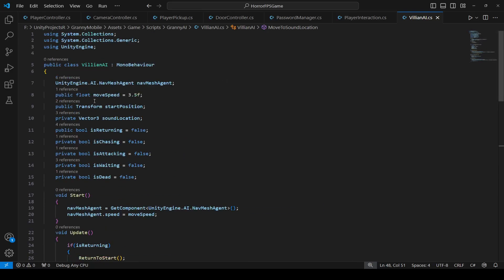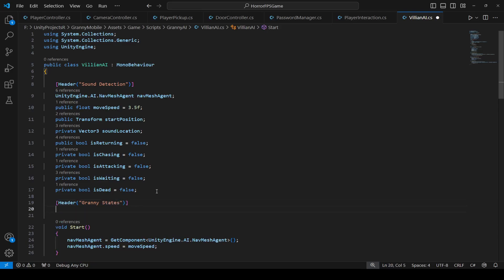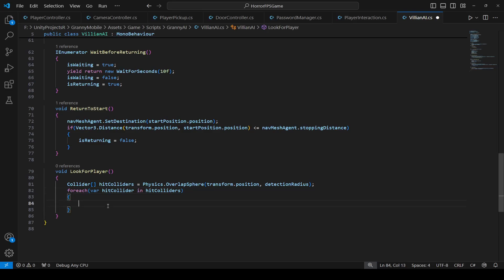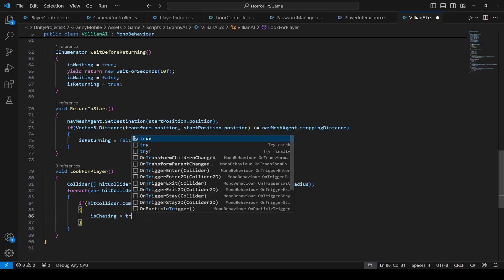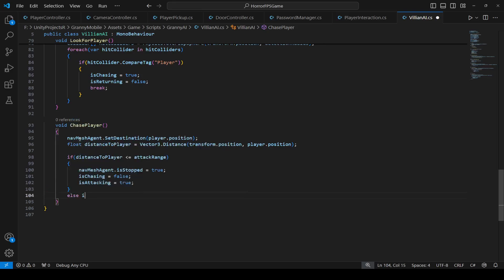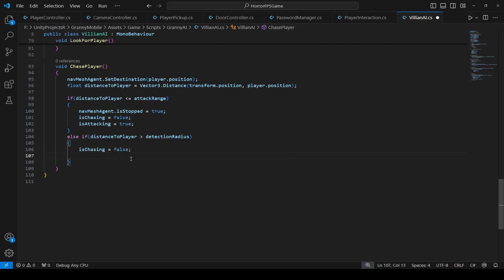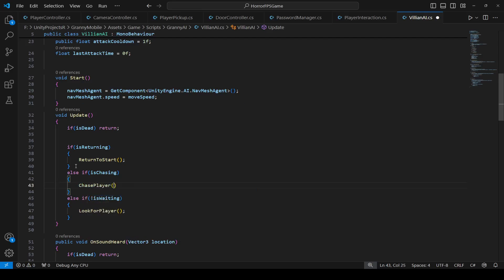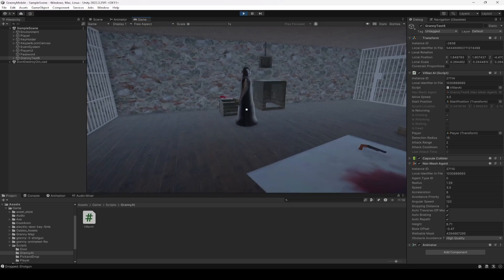Detect Player and Chasing Player Unity Mobile iOS Android Game Development Tutorial | Granny Clone